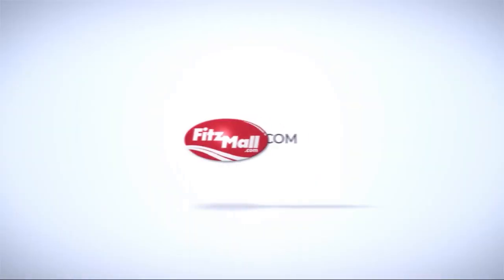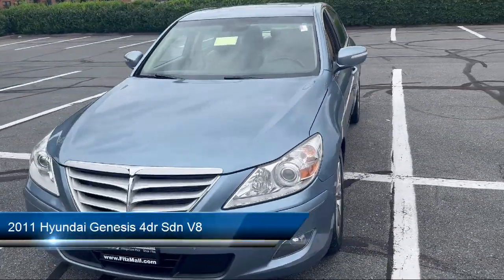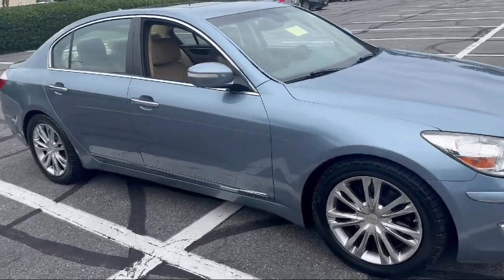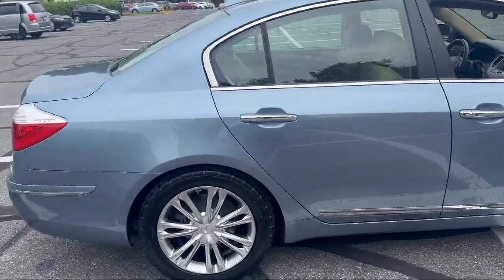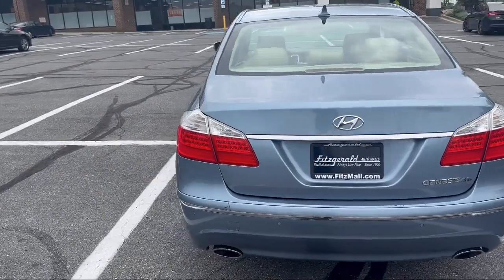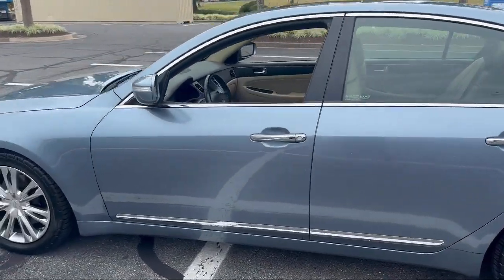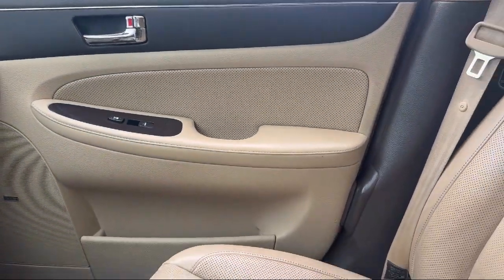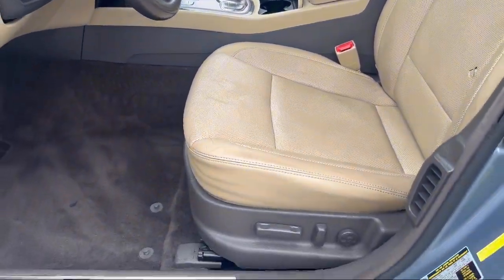2011 Hyundai Genesis 4dr Sdn V8 Rockville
2011 Hyundai Genesis 4dr Sdn V8 - Stock Number: H606109A - VIN: KMHGC4DF4BU122038.